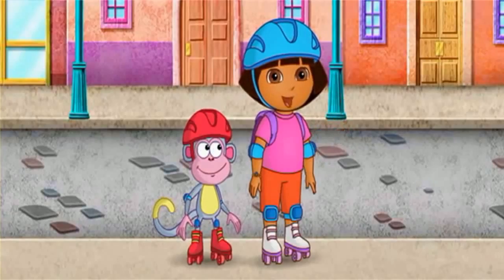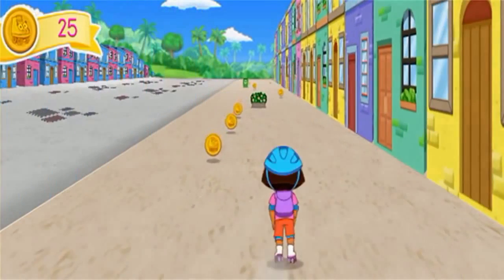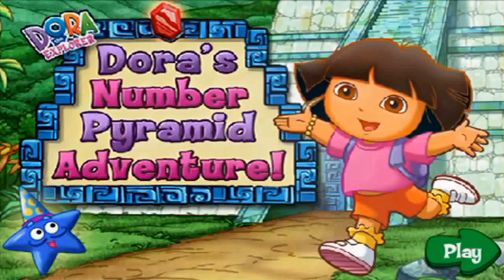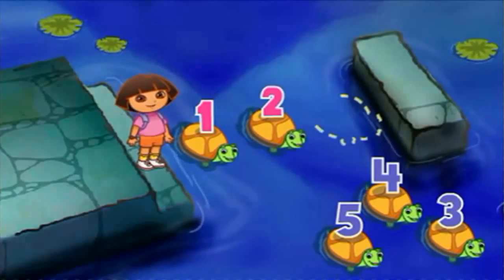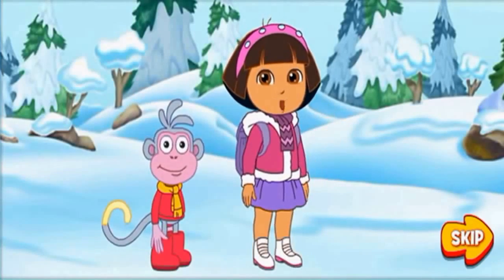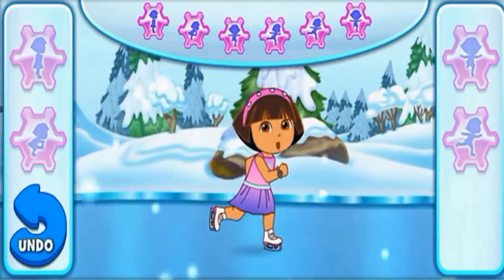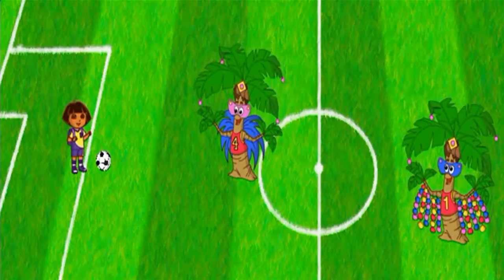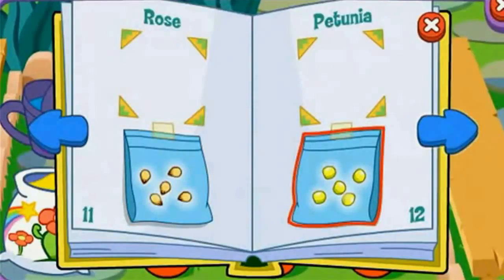♥ Dora The Explorer Six Episodes Game For Kids ♥ Dora Games Videos Compilation ♥